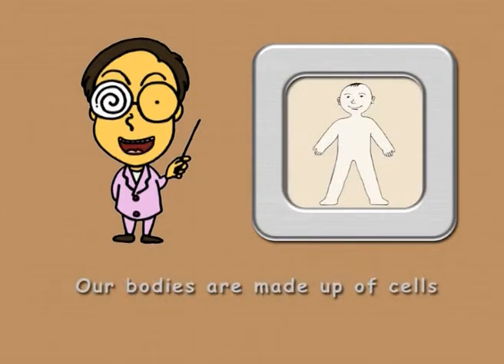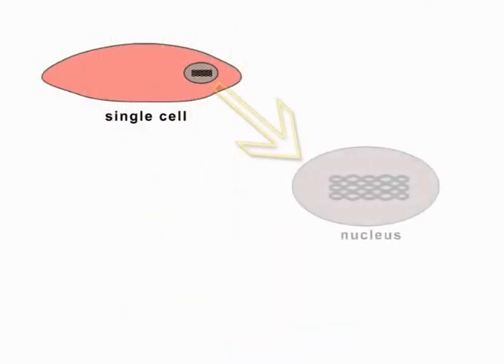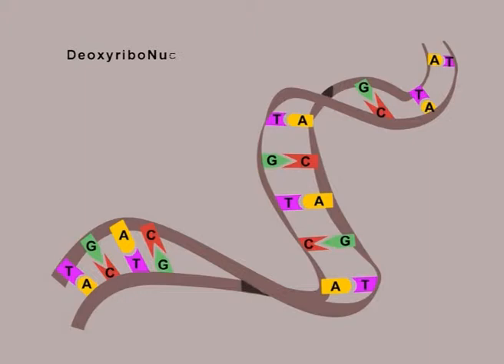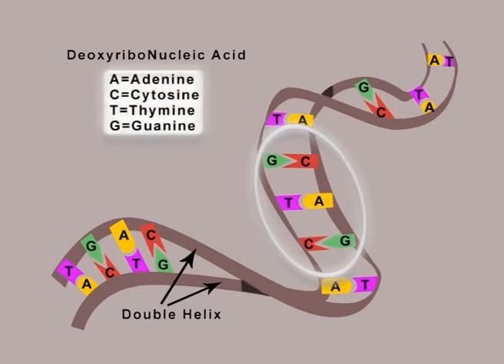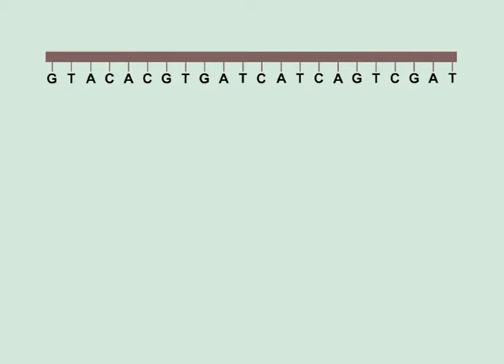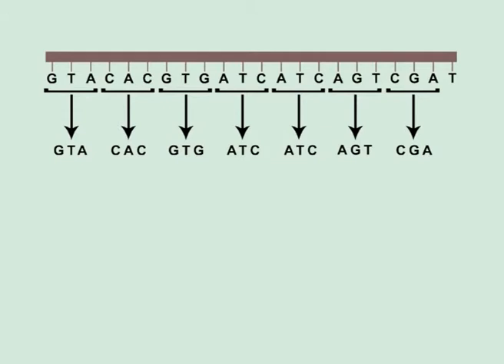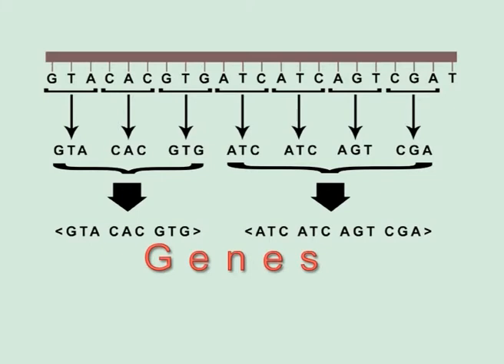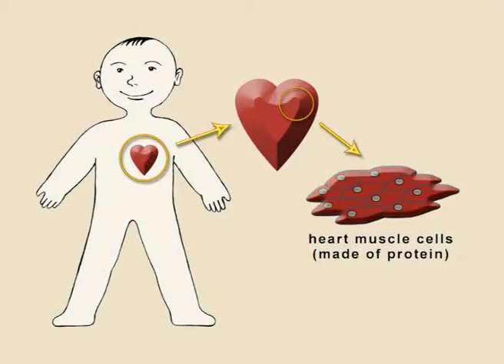DNA by Peter Weatherall